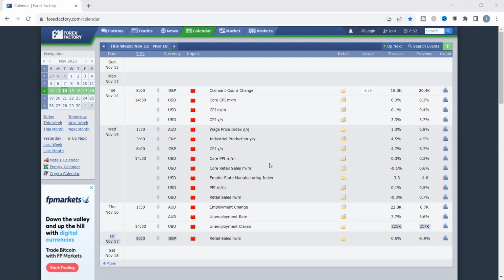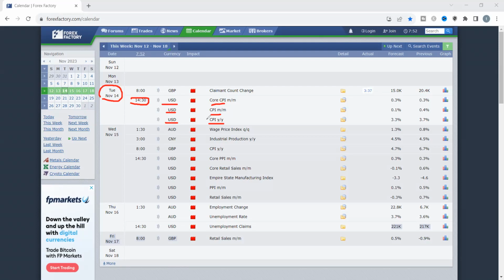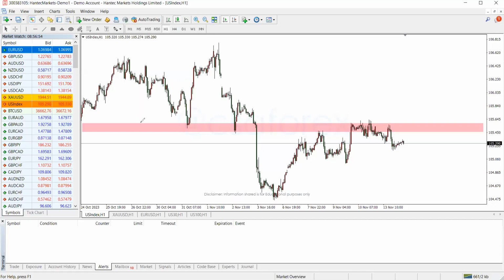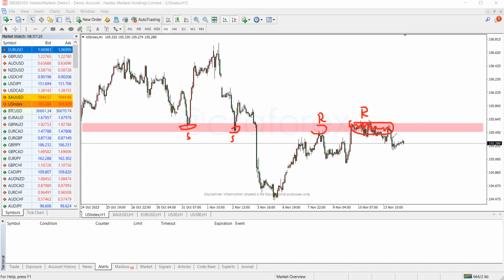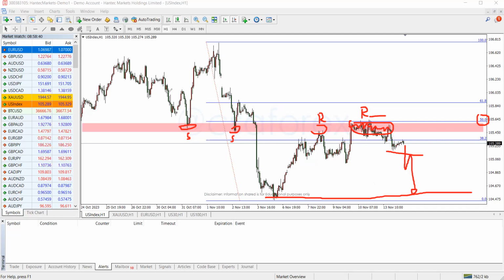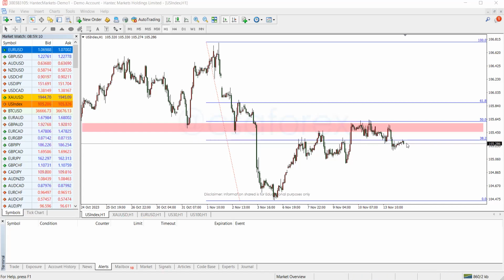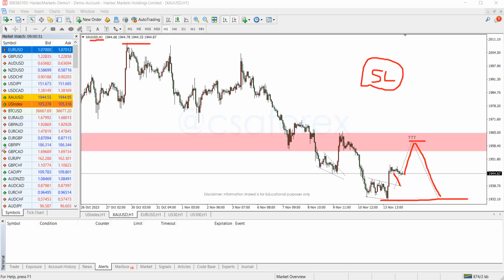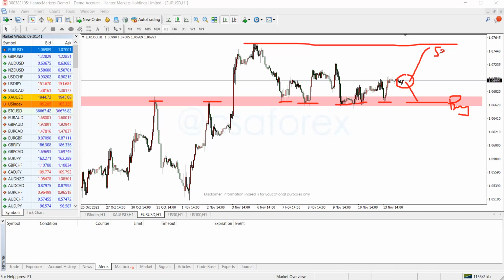Today is CPI...... Yippee!!!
If you don't have any clue of market direction today then it's best to be on the sidelines.